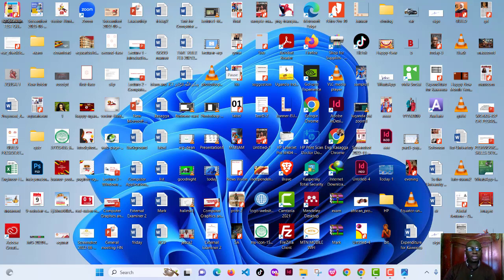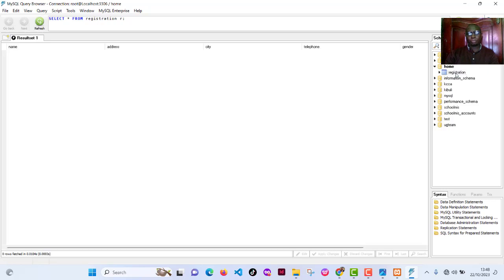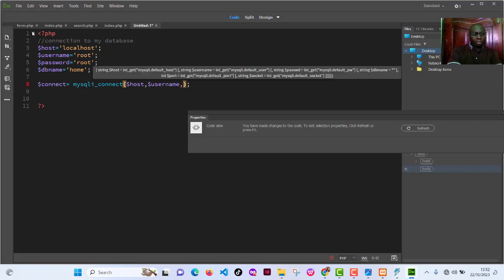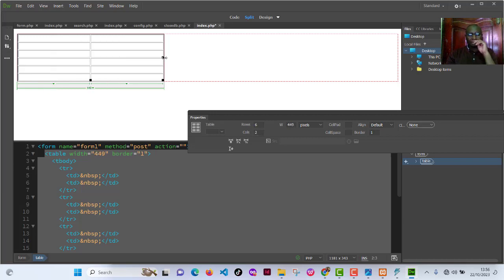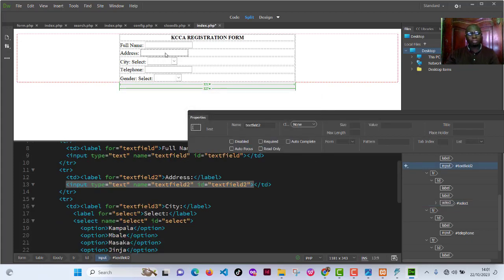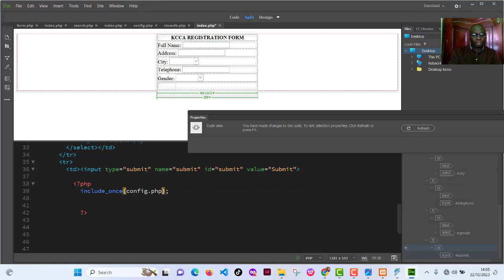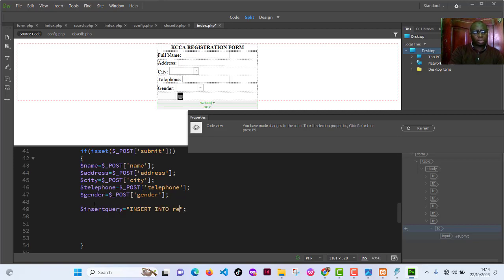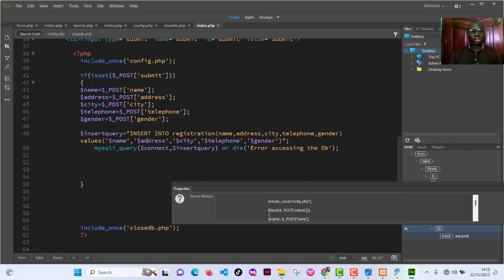WEB PROGRAMMING WITH PHP(& html) & MySQL - Registration Form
PHP?
PHP stands for Hypertext Preprocessor. PHP script is usually embedded in HTML code and executed by the server with a PHP processor.
We’ll use XAMPP Engine for processing our PHP script
We’ll use a server based database-MySQL.

Dynamic: means there is a database in the background and thus updating the data in the DB will dynamically update the site.
A combination of a scripting language and SQL results into a database driven site.